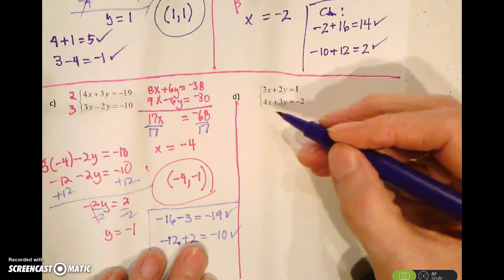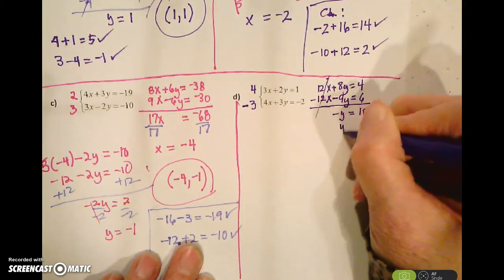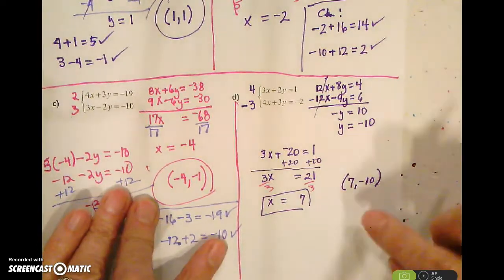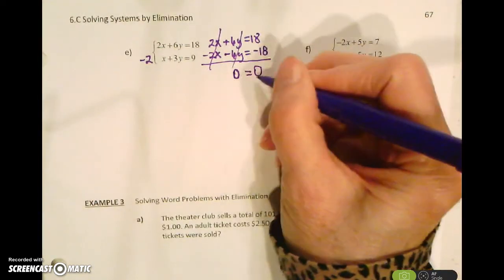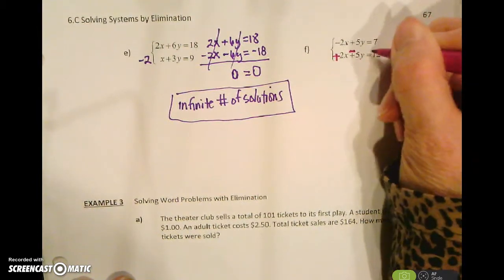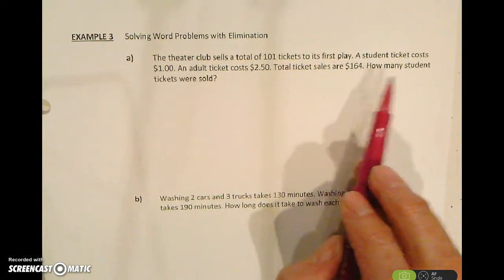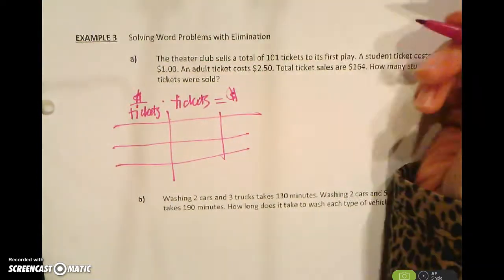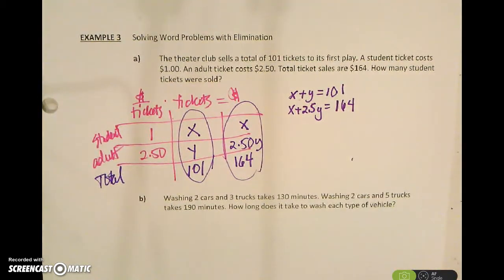A1 6 C 3 elimination